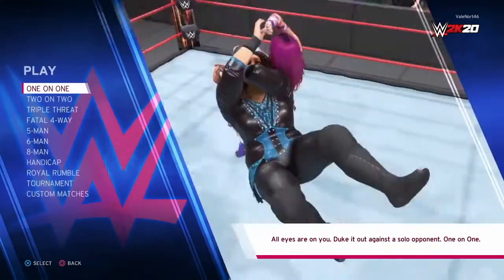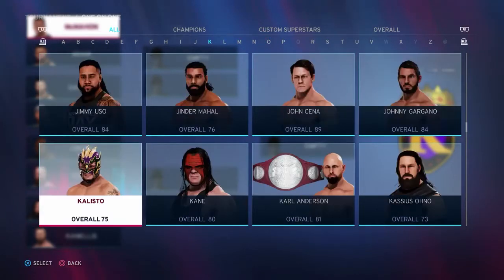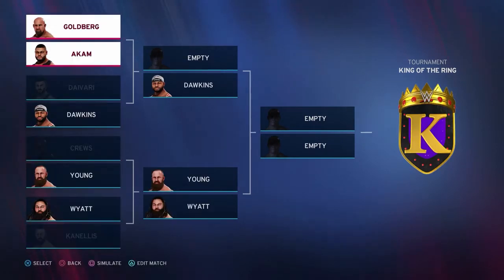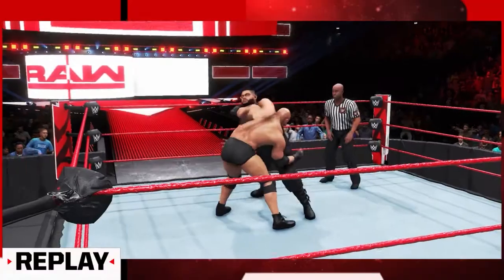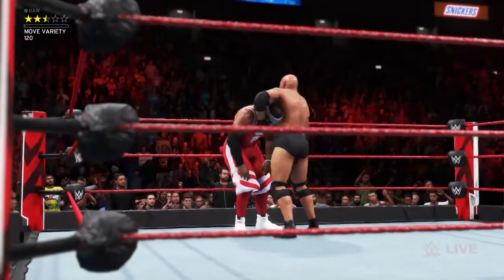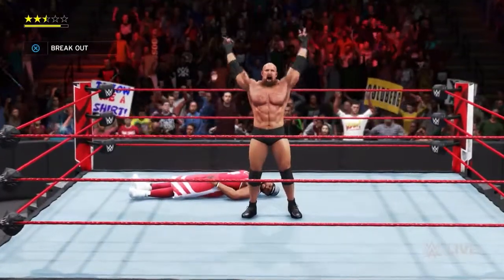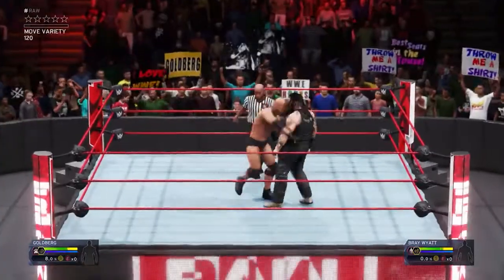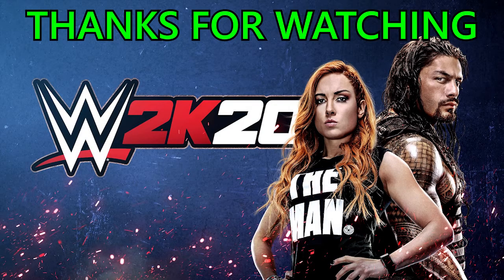WWE 2K20: Gladiator Trophy Guide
Here we have the Gladiator Trophy / Achievement Guide where you need to PLAY: Take Control Of A Superstar And Win A Tournament Against AI With "DAMAGE RETENTION" Enabled